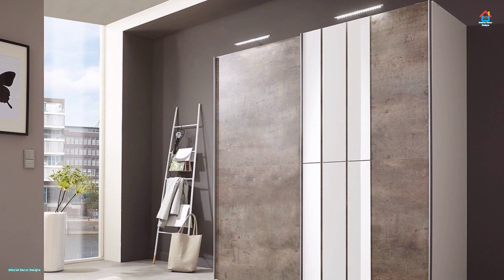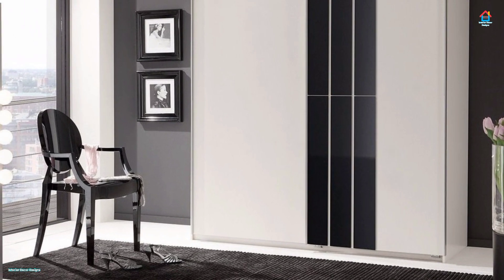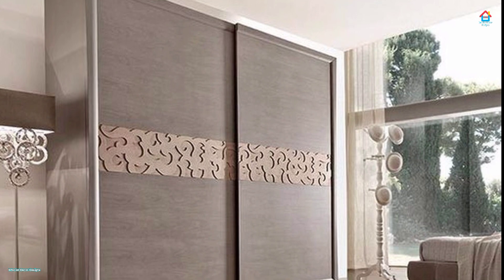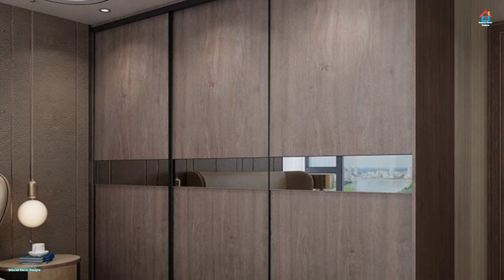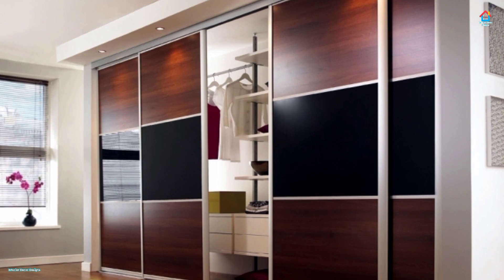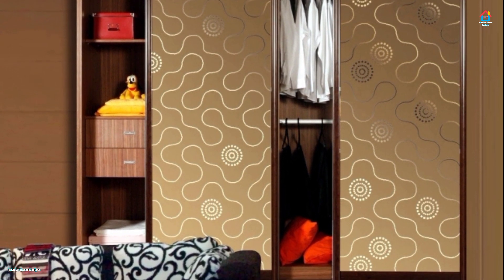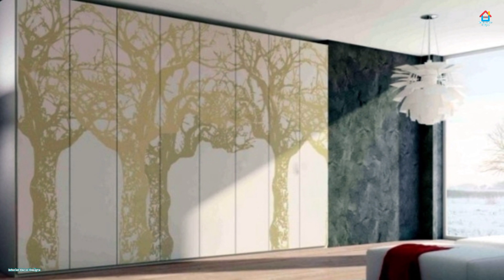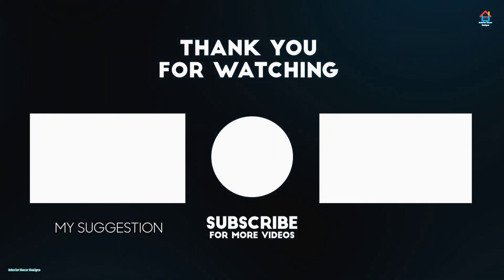100+ Modern sliding wardrobe design ideas | Modular wardrobe designs by Interior Decor Designs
Wardrobe help in hiding the clothes and other utilities safely inside our cupboard in bedroom or living room. But conventional opening door wardrobe take too much of space and hinders movement and other important work but modern sliding wardrobe design ideas can help you overcome such problems. Modular wardrobe designs by Interior Decor Designs in this video is stylish and designer inspiration for modern home interior.